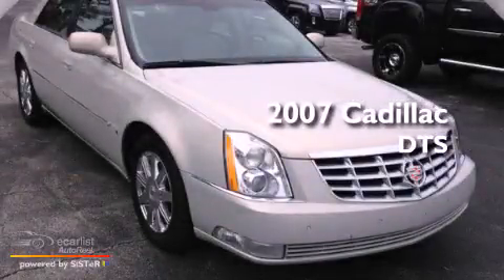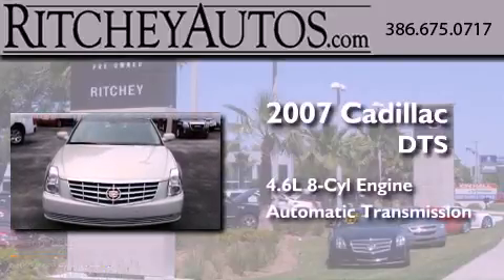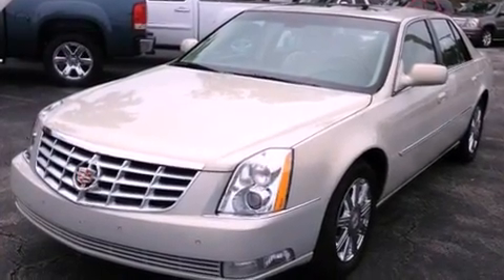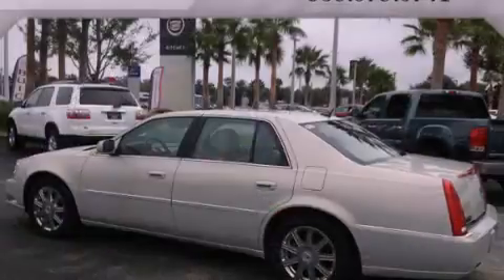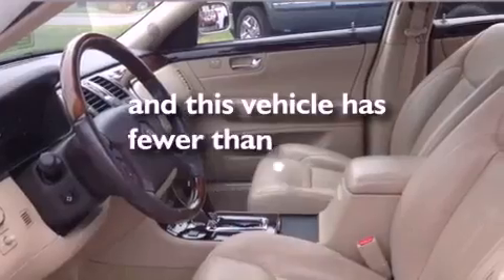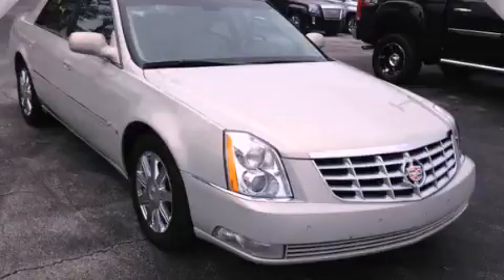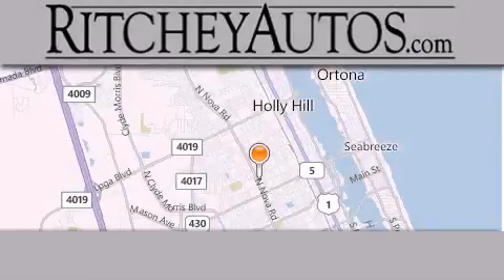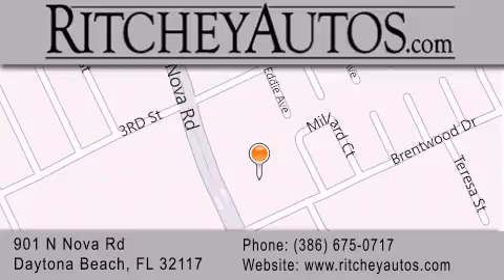Used 2007 Cadillac DTS Daytona Beach FL 32117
Year : 2007
 Make : Cadillac
 Model : DTS
 Engine : Northstar 4.6L DOHC V8
 Trans . : Automatic
 Exterior : Other
 Miles : 71,022
 Interior : Other